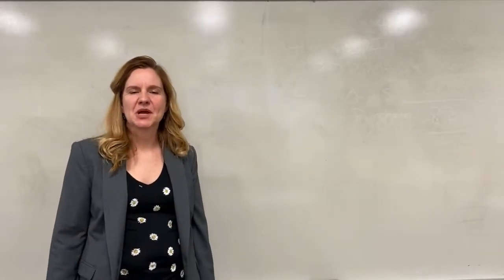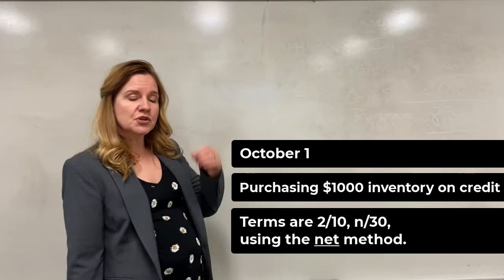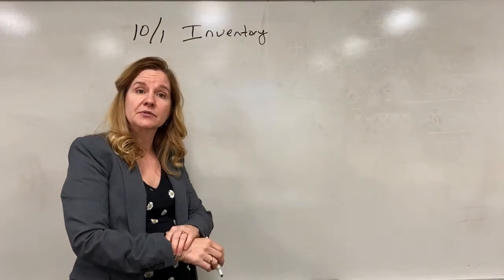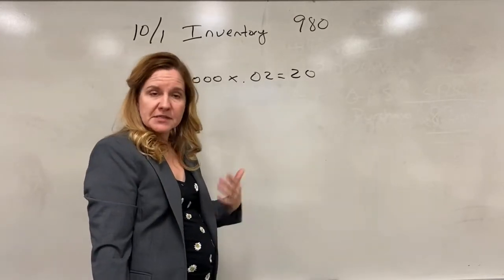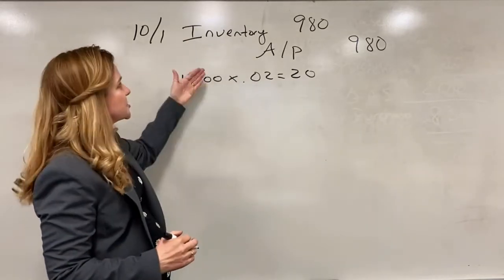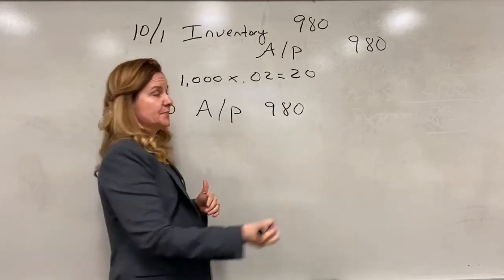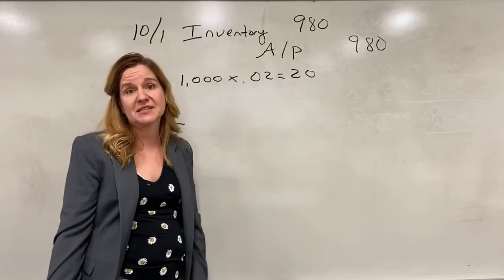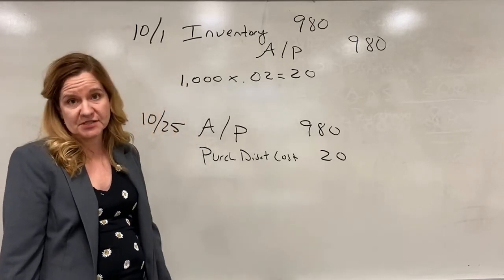Purchase Discounts: Net Method [Professor Barbara Gonzalez]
In this video, we look at purchase discounts using the net method. The example in this video can be completed with either the periodic or perpetual method.  Click here to view the notes that accompany this video: